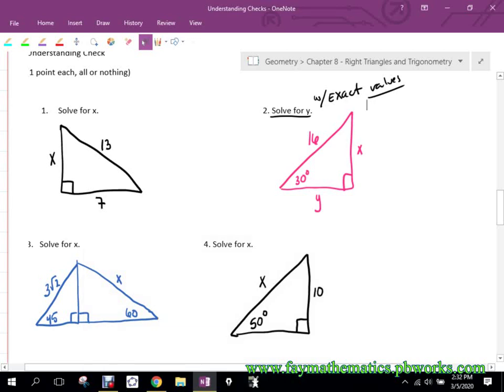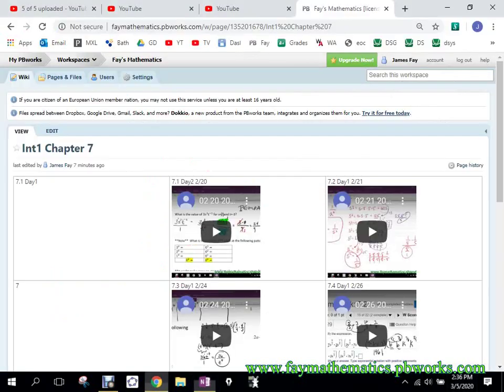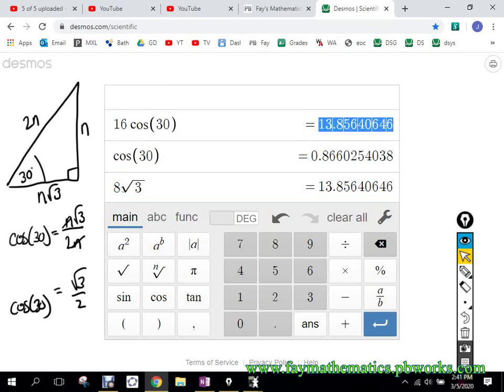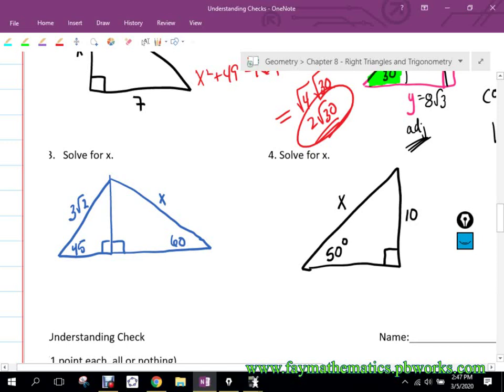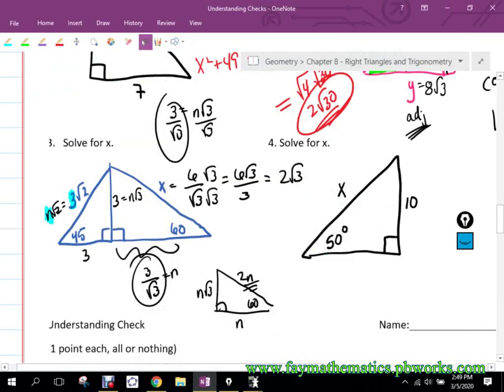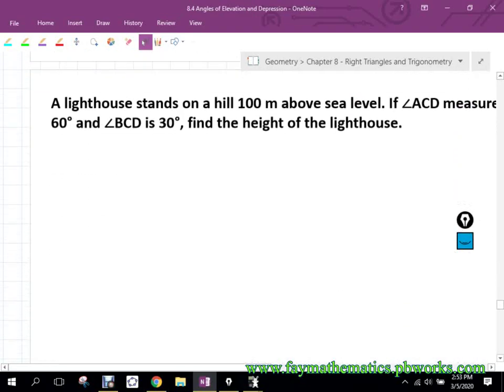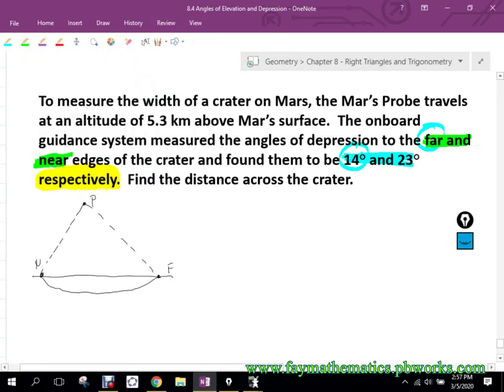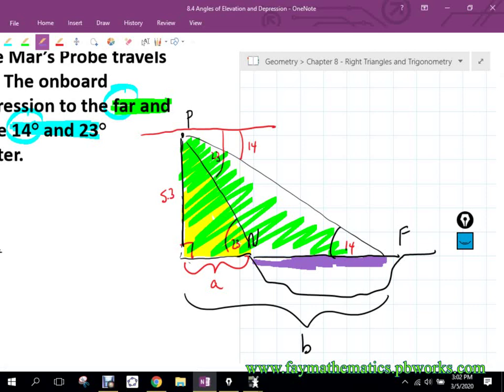03 05 2020 8 4 Day3 Geo